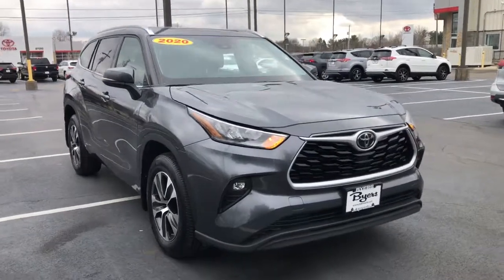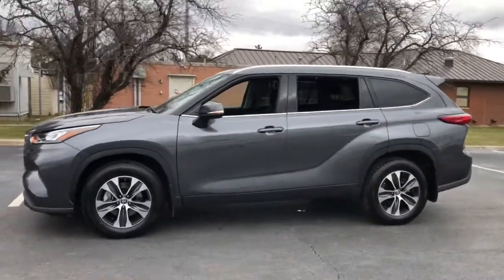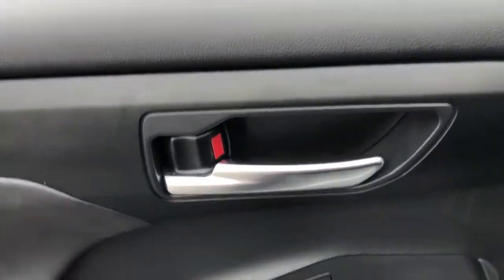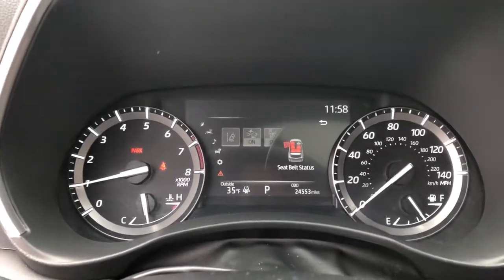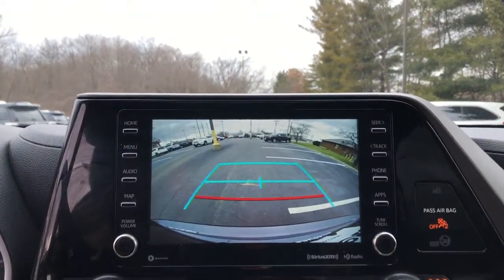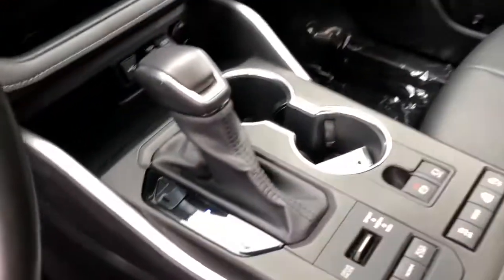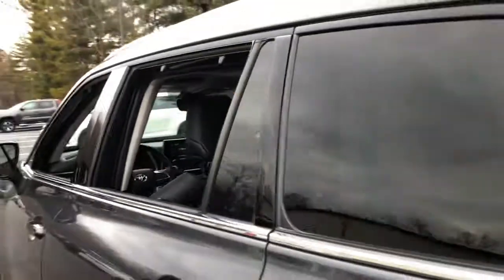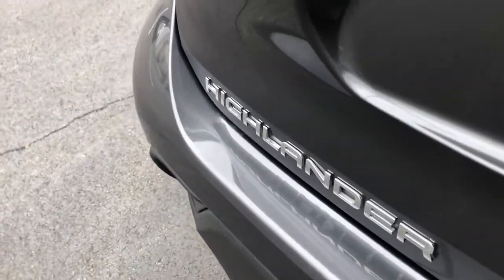2020 Toyota Highlander Delaware, Powell, Westerville, Dublin, Galena, OH T11025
Magnetic Gray Metallic Used 2020 Toyota Highlander available in Delaware, Ohio at Byers Toyota. Servicing the Powell, Westerville, Dublin, Galena, OH area.

Byers Toyota
1599 Columbus Pike